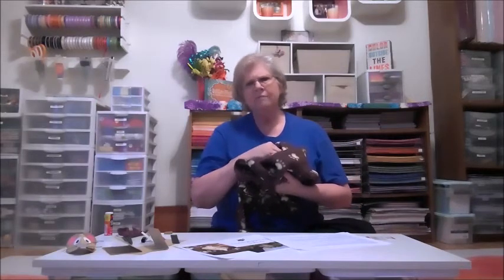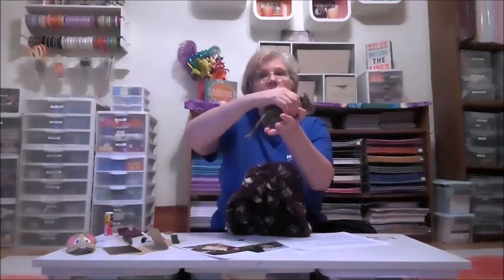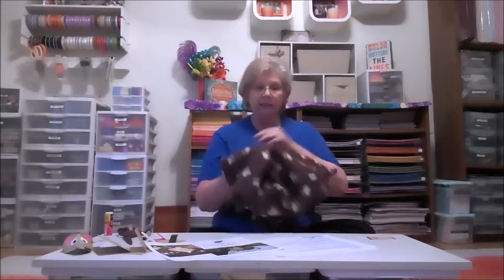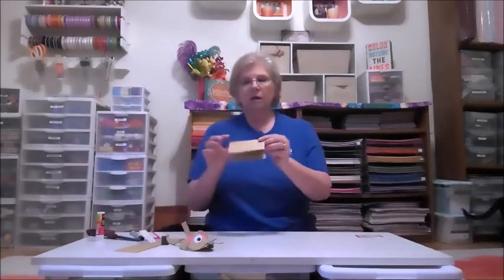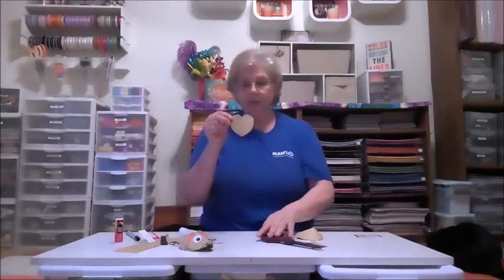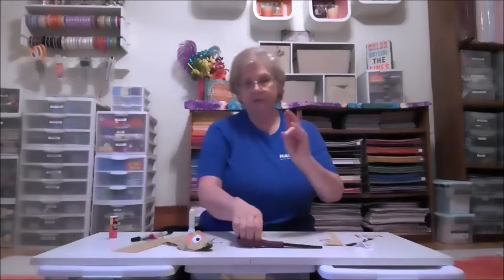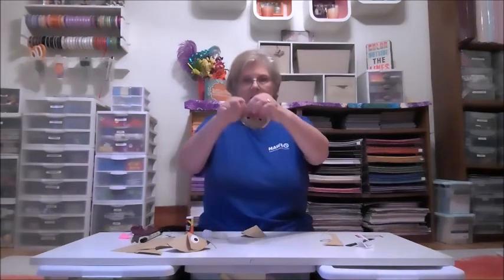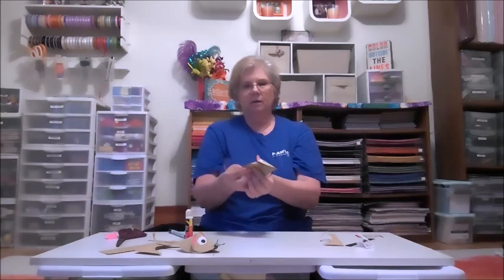Degu Craft with Denise and Mackey